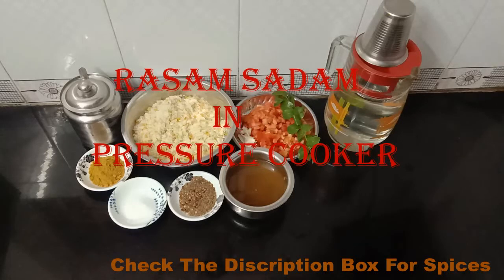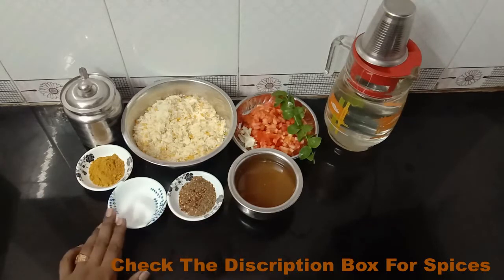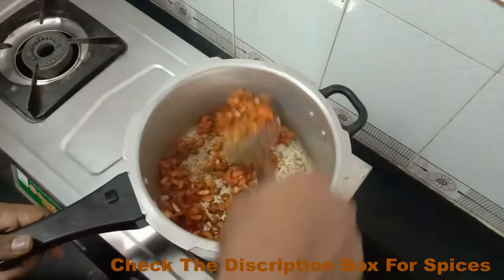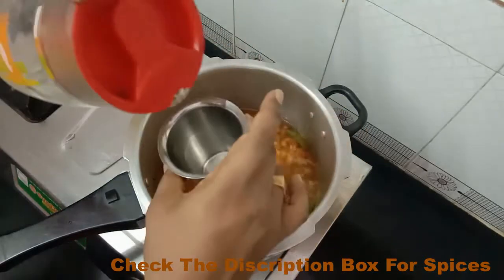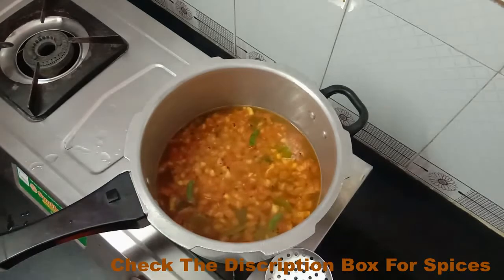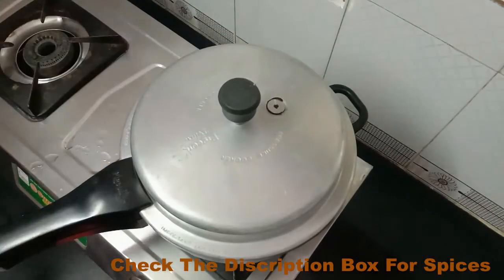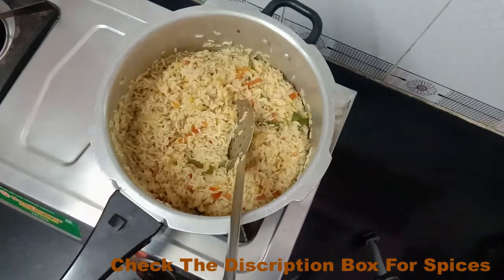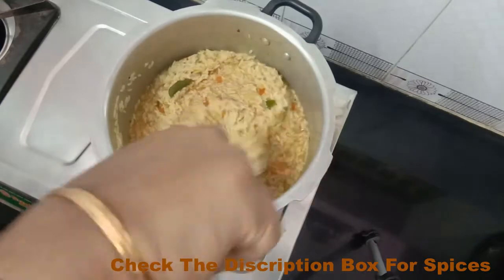Rasam Sadam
Ingredients  Are :

Tamarind : Sock an Lemon Size Tamarind in water
Tomato : One Big Size Finely Chopped
Rasam Powder : 2ts
Rice :1 cup
ToorDal : 1/2 cup
Garlic :4 ns Small Size
Curry Leaf :one bunch
Oil Or Gee :As Required
Salt : As Required
Optional  For Additional Spice:
Red Chilly :2 ns
Fennel Seeds : 1ts
Pepper Corns : 1ts

preparation method:
 Sock the toordal For 30 Minutes Wash the rice and keep it an side Take the pressure cooker add
Oil or Gee as u required Add the Garlic And spices mix it well  then add the chopped tomato mix it well
allow to cook now add the water the ratio Are 1=2.5 cup normally we use 1=1.5 For this we need to use excess water   Close the led allow to cook for 4 visile's now open the led add tamarind water Hind And Salt
allow to boil for 2 minutes Serve it hot.